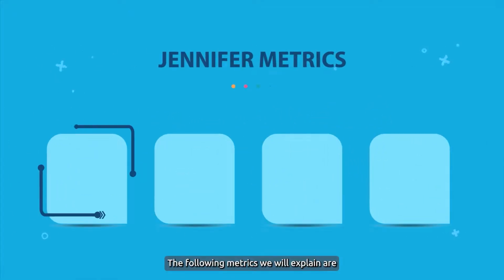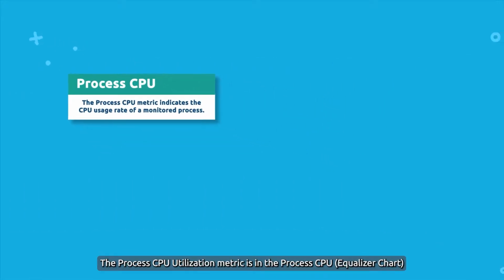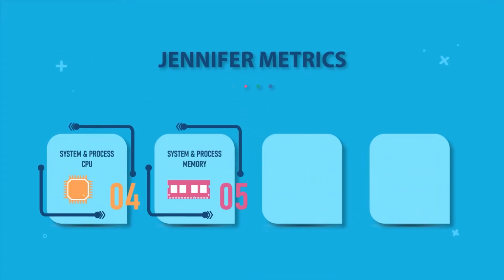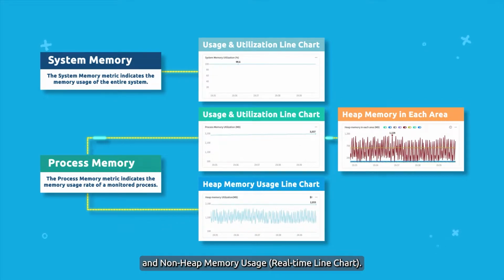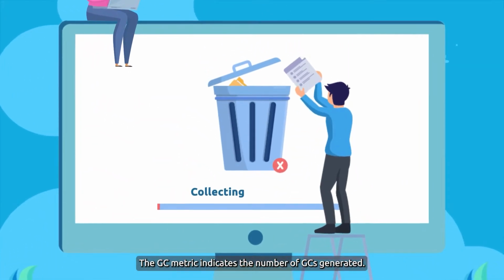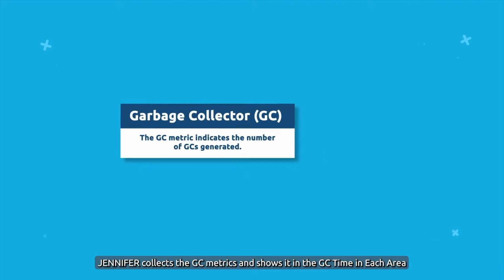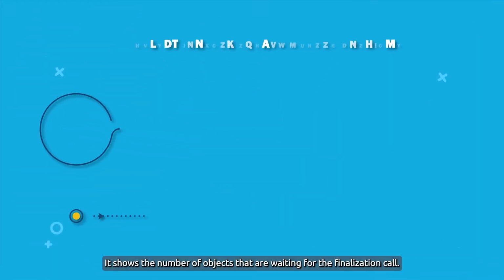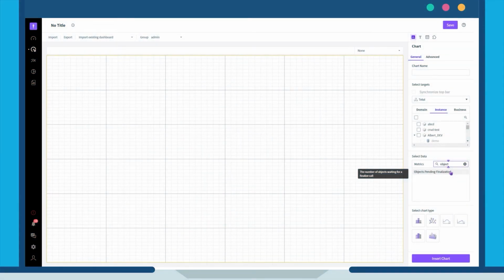14 JENNIFER Metrics Part 2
This online training video explains JENNIFER's metrics